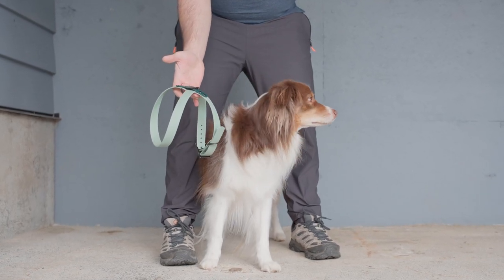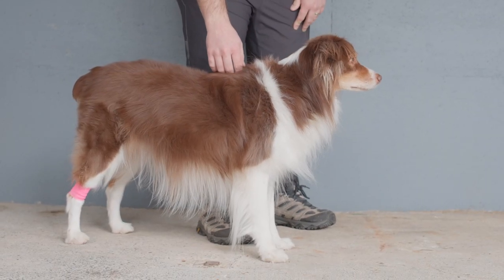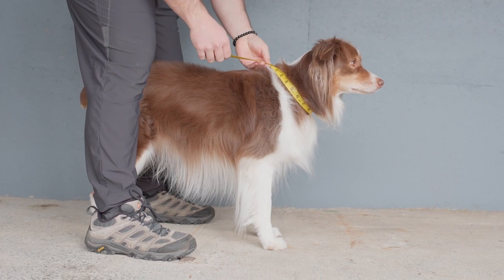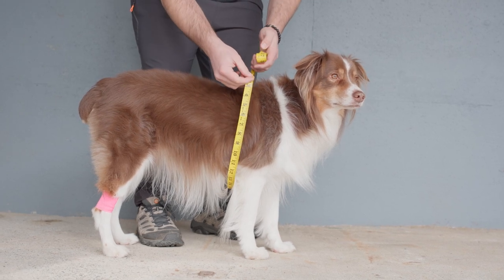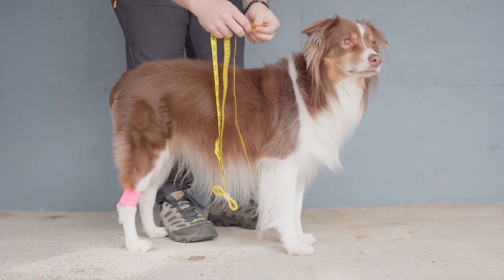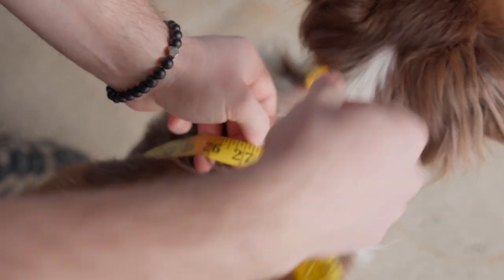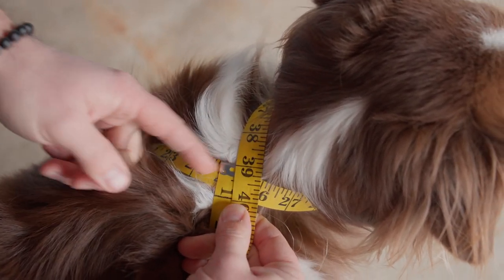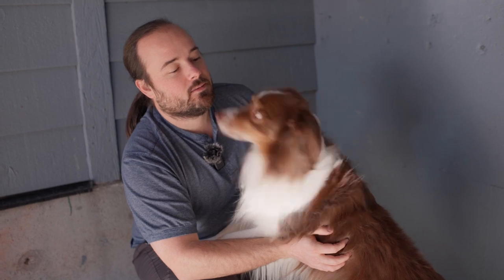MYSTICAL TAILS | HOW TO MEASURE YOUR DOG FOR THE HELIX HARNESS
Finding the perfect harness for your furry friend can sometimes feel like searching for a needle in a haystack. With so many options out there, it’s crucial to choose not just any harness, but the right harness. Enter the HELIX Harness: a game-changer in pet comfort and mobility using the BioThane®️ material. But even the most innovative harness needs to fit perfectly to ensure your dog’s safety and comfort. That’s where we come in. In this guide, we’ll walk you through the step-by-step process of measuring your dog for the HELIX Harness, ensuring a seamless fit that feels like it was made just for them. Whether you’re gearing up for adventurous walks or looking for daily walking comfort, getting these measurements right is the first step toward enhancing your dog’s walking experience. Let’s dive into the art of measuring, ensuring your beloved pet enjoys every step they take in their new HELIX Harness.